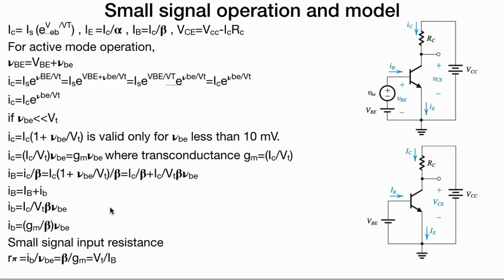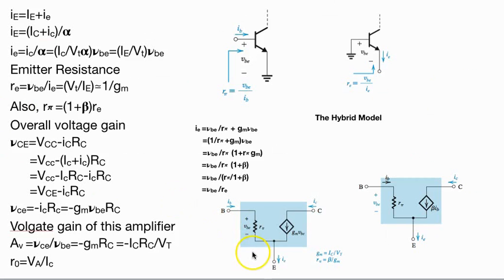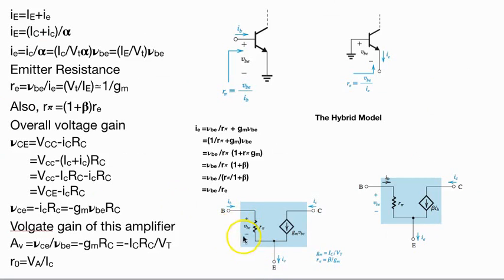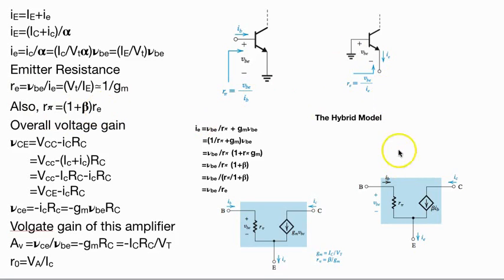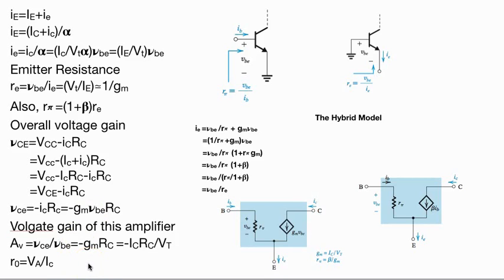small signal operation and model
The video presents a detailed solved calculation of various parameters of small-signal operation of BJT.